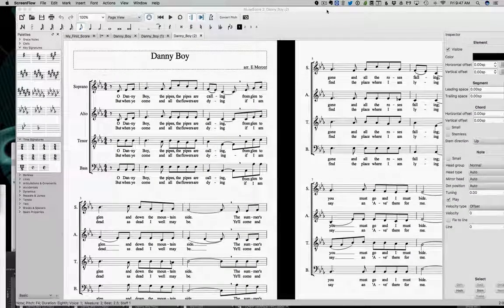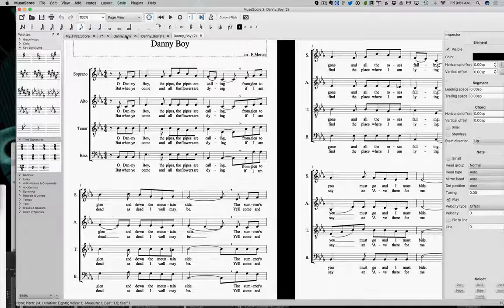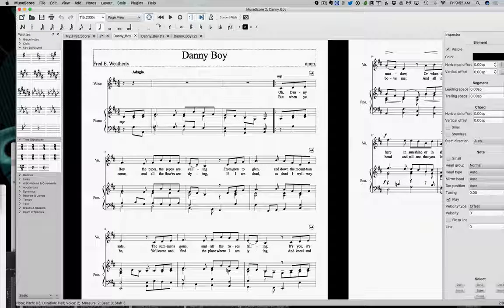0803 Danny Boy Example